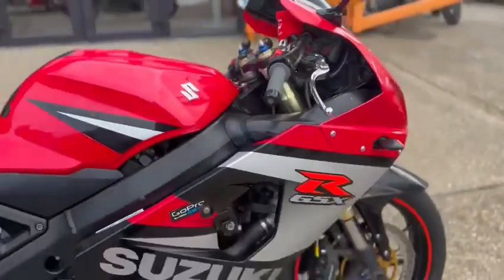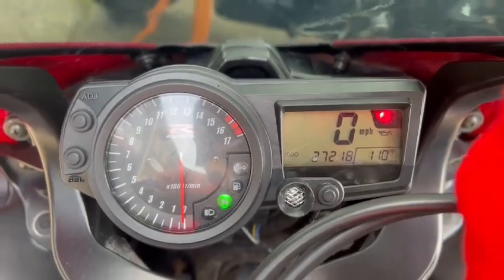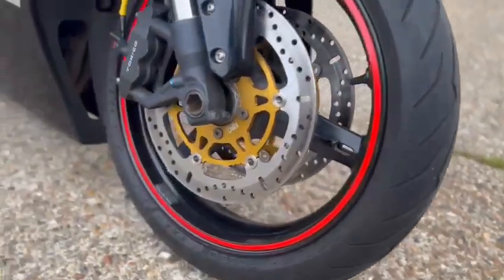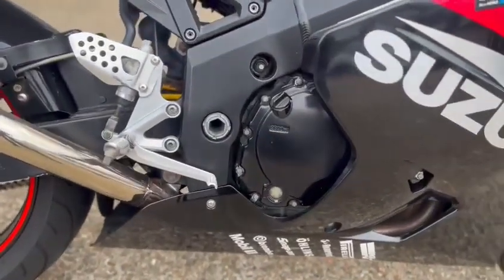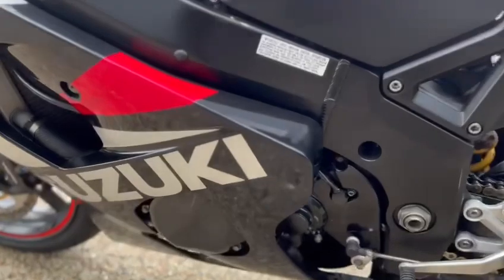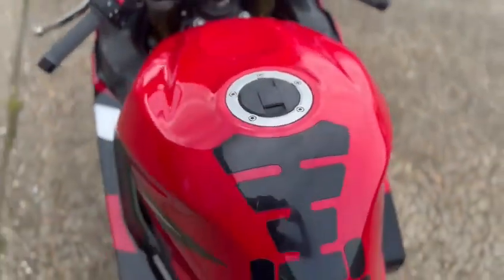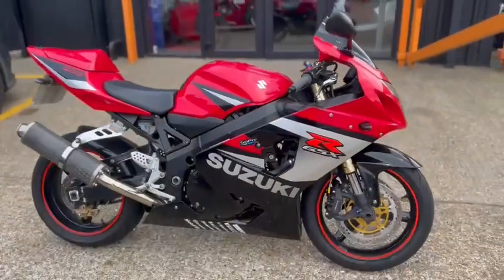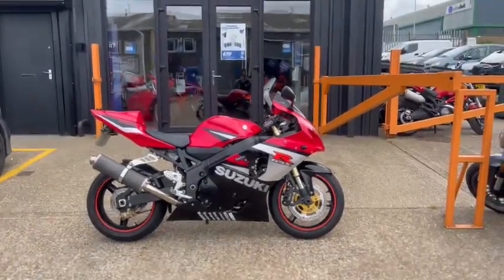2006 Suzuki GSXR600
2006 Suzuki GSXR600